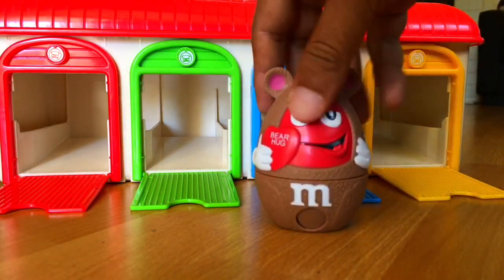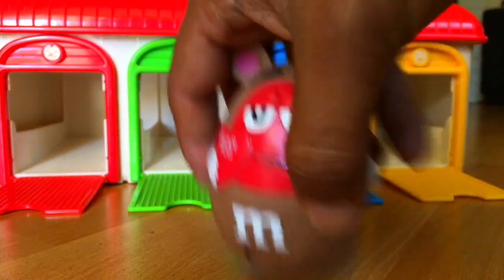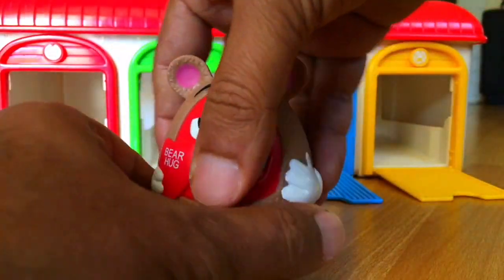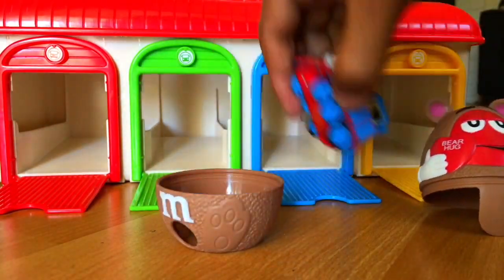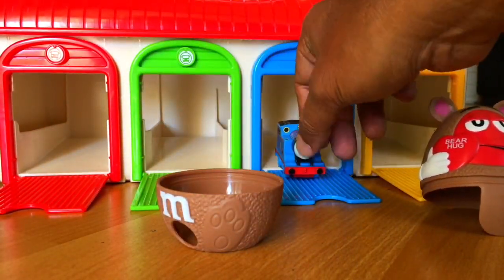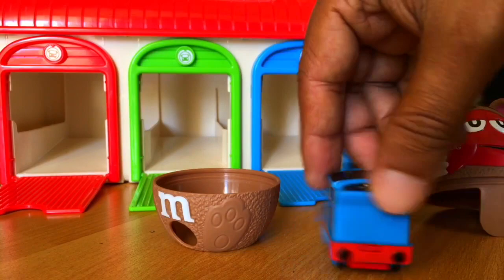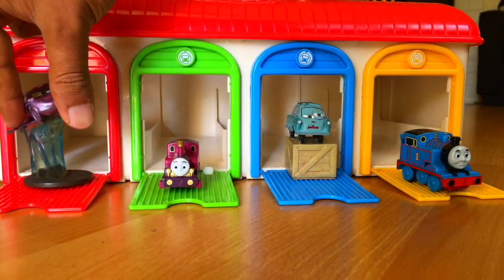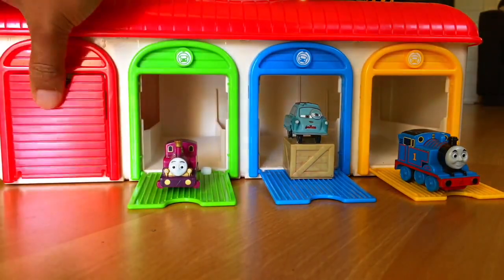Disney Cars Toys Lightning McQueen Thomas and Friends in Tayo the Bus Garage